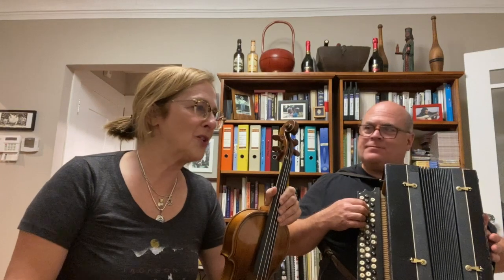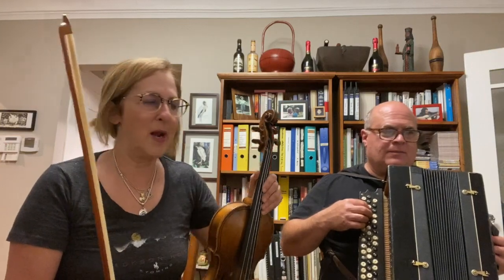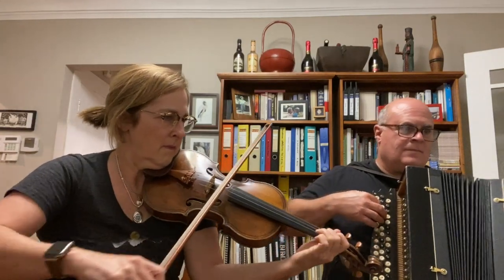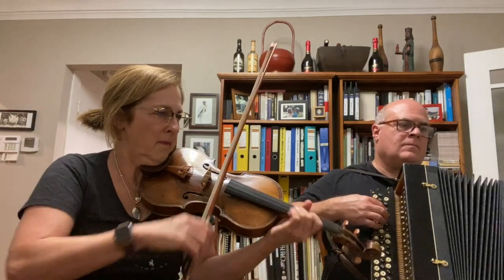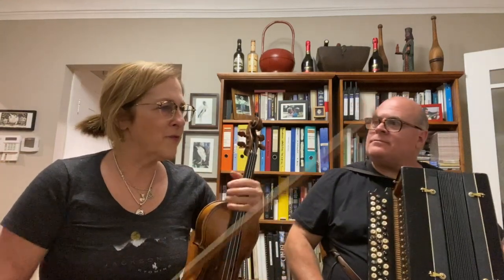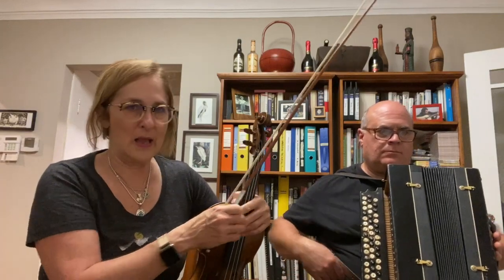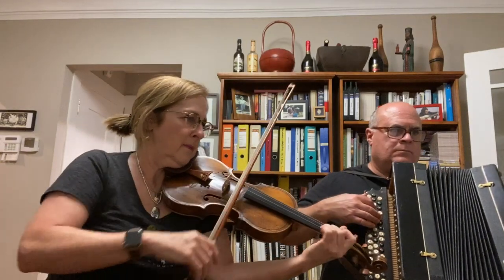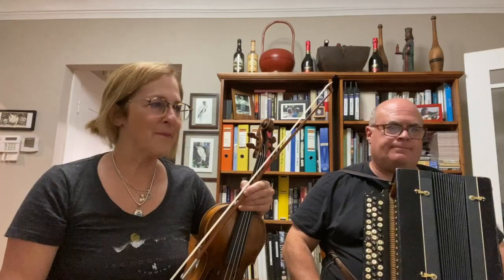Beregovski 83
Klezmer fiddlers’ lockdown project, the brainchild of Ilana Cravitz,  ‘A Nign A Day’. Tish Nign #83